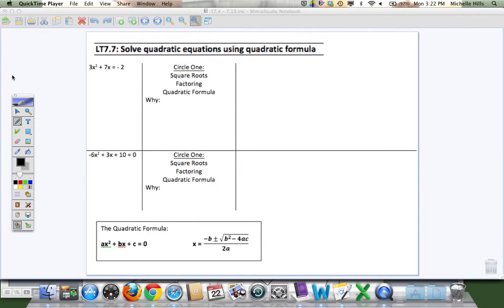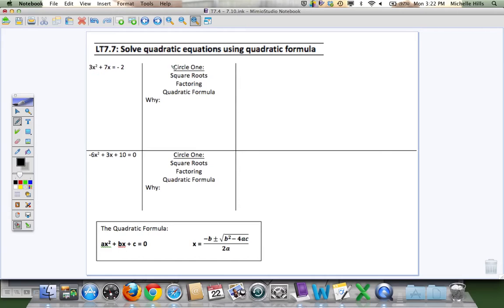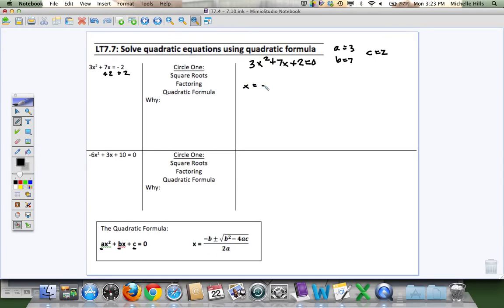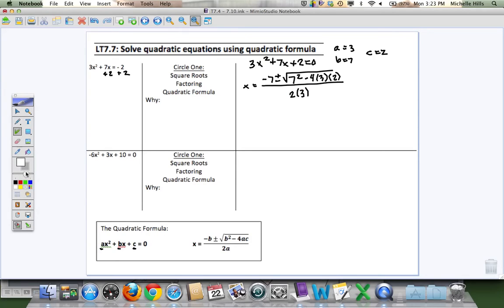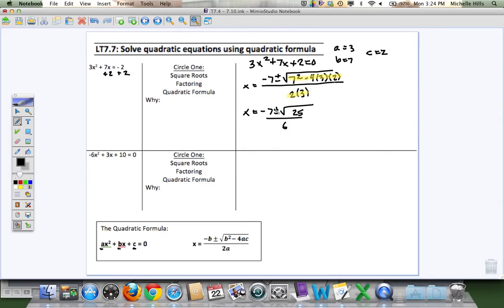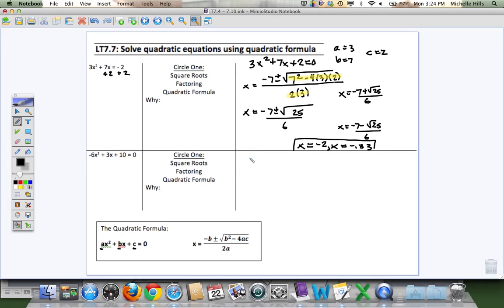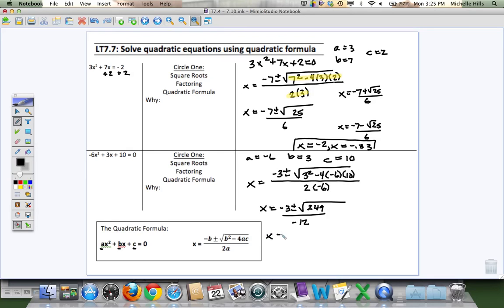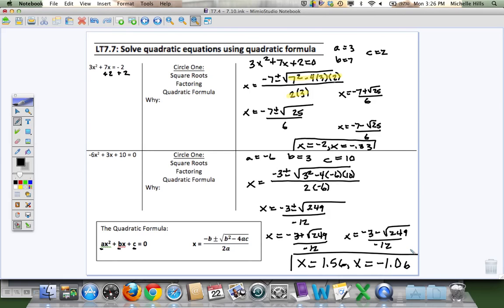Algebra 7.7 Test